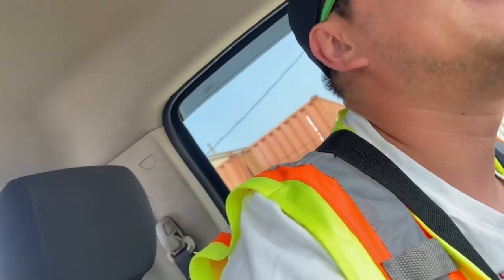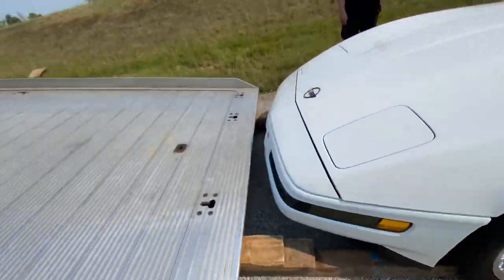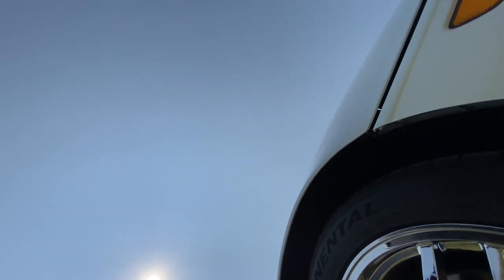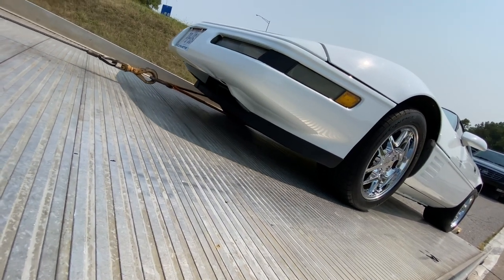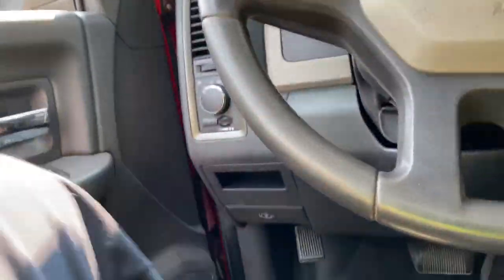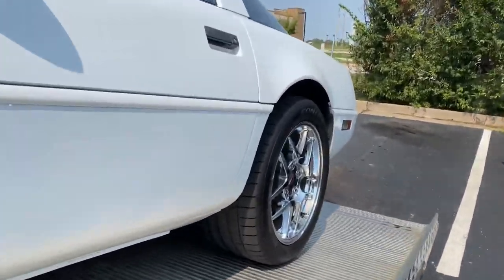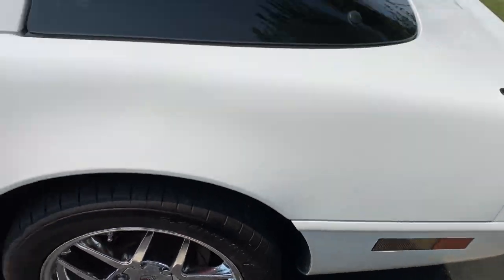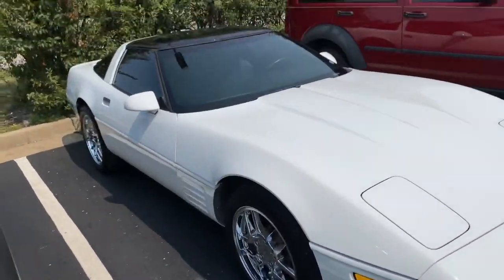How To Tow A Corvette Or low car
I show you how to tow a low corvette that sits lowered from the factory using wood ramps for loading and loading sports cars or flat tire cars onto a tow truck how to tow!